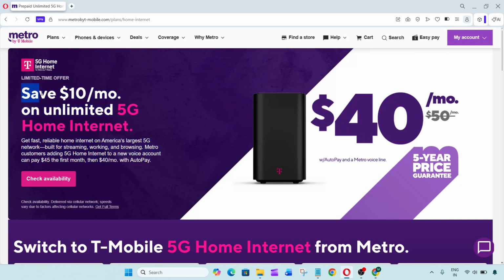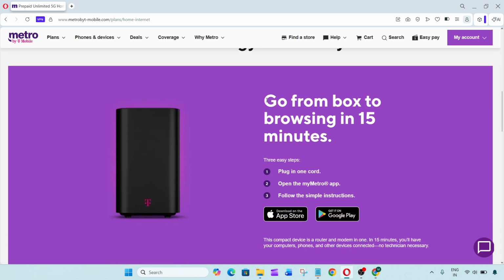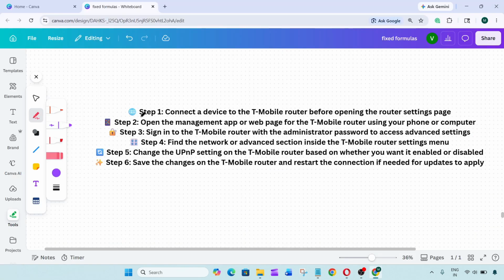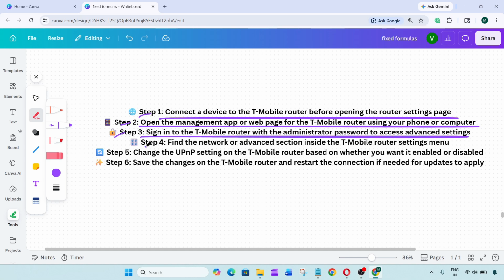How To Change UPnP On A T Mobile Router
Welcome to the Fixed Formulas YouTube channel! In this tutorial video, I will show you How To Change UPnP On A T Mobile Router